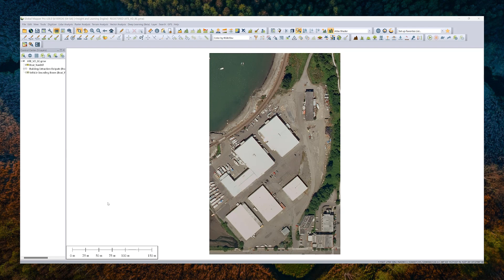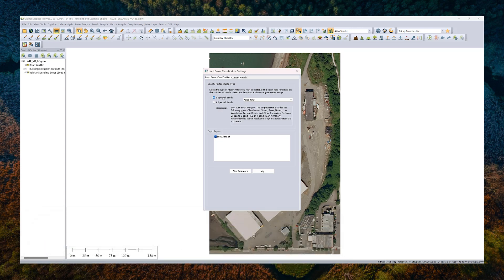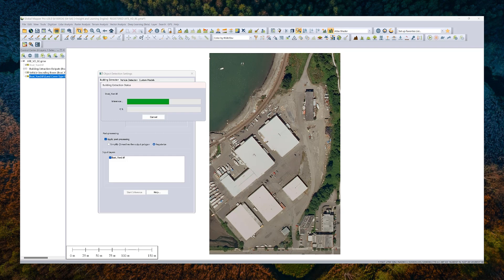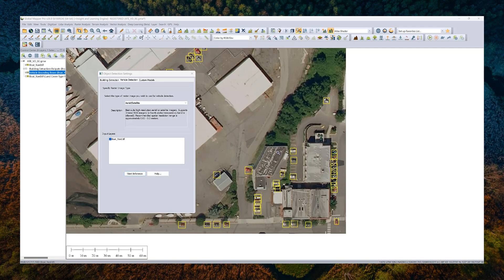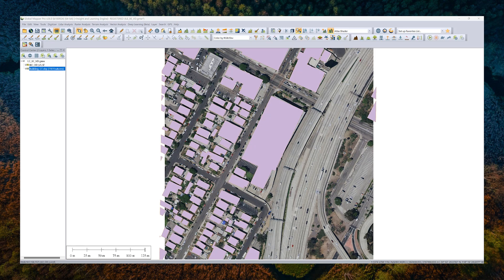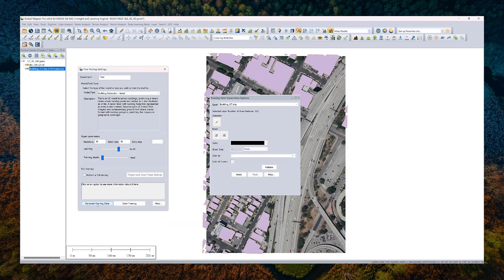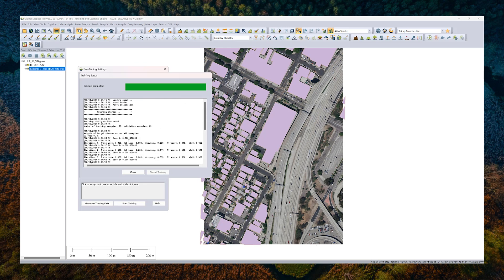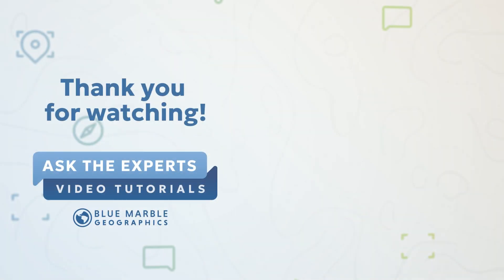How To Use the Global Mapper Insight and Learning Engine™ (Beta) | Ask The Experts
Learn how to use the Global Mapper Insight and Learning Engine™(beta), a deep learning-powered image analysis toolset.
Learn more about version 26 of Global Mapper Pro in this blog

Timestamps:
[00:00] - Intro
[00:46] - Global Mapper Insight and Learning Engine™ (Beta)
[01:13] - Inference with aerial/satellite imagery
[03:15] - Automate building extraction with Global Mapper Pro
[04:35] - Automate vehicle detection with Global Mapper Pro
[05:38] - Refine output(s) with custom models & fine-tuning
[06:20] - Fine-Tuning Models in Global Mapper Pro
[10:24] - Outro